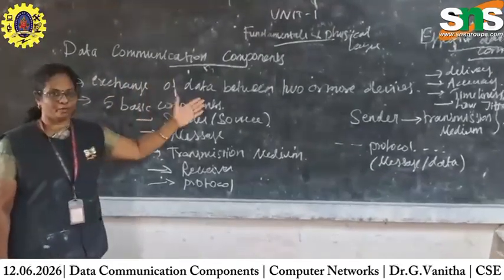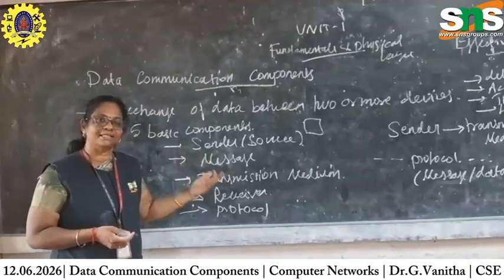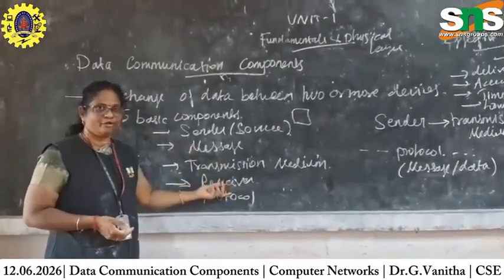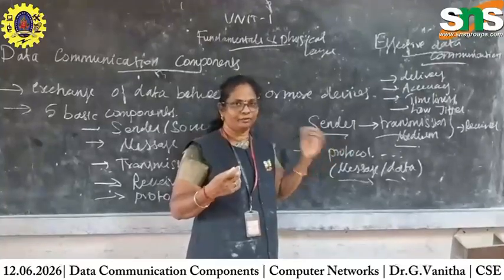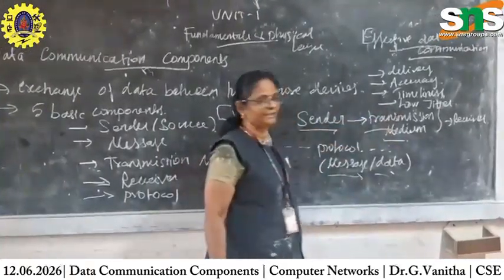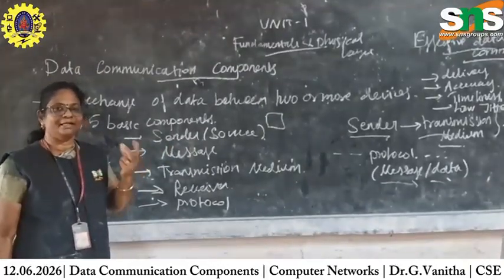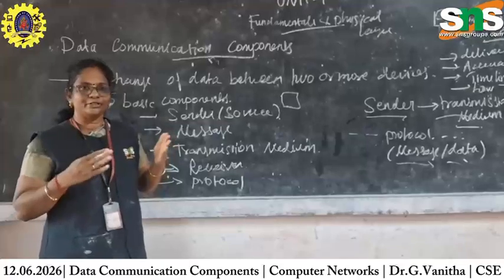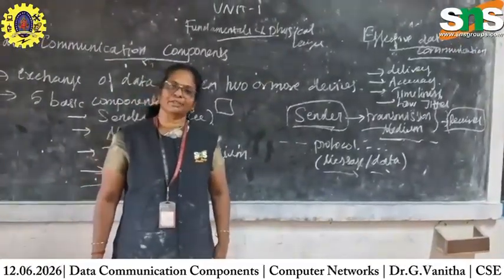Data Communication|Computer Networks|SNS Institutions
Data communication is the process of exchanging data between two or more devices through a transmission medium. For successful communication, a data communication system consists of five essential components.

1. Message

A message is the information or data that is being transmitted from one device to another.

Examples:

Text messages
Emails
Images
Audio files
Video files

Description:
The message is the actual content that the sender wants to communicate to the receiver.

2. Sender (Source)

The sender is the device that originates and sends the data.

Examples:

Computer
Smartphone
Laptop
Server

Description:
The sender converts the message into signals and transmits them through the communication medium.

3. Receiver (Destination)

The receiver is the device that receives the transmitted data.

Examples:

Computer
Mobile phone
Printer
Server

Description:
The receiver accepts the signals, interprets them, and reconstructs the original message.

4. Transmission Medium

The transmission medium is the physical or wireless path through which data travels from the sender to the receiver.

Types:

Guided Media
Twisted Pair Cable
Coaxial Cable
Fiber Optic Cable
Unguided Media
Radio Waves
Microwaves
Infrared Signals

Description:
The transmission medium carries the data signals between communicating devices.

5. Protocol

A protocol is a set of rules that governs data communication between devices.

Examples:

TCP/IP
HTTP
FTP
SMTP

Description:
Protocols define how data is formatted, transmitted, received, and interpreted to ensure accurate communication.